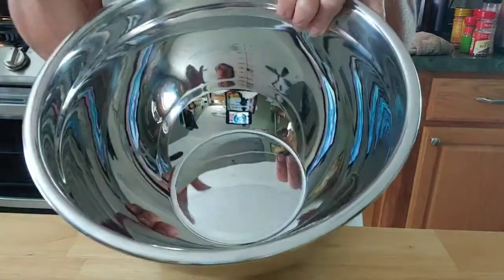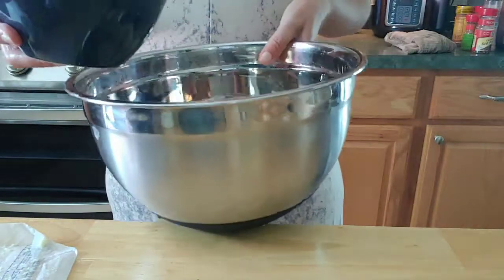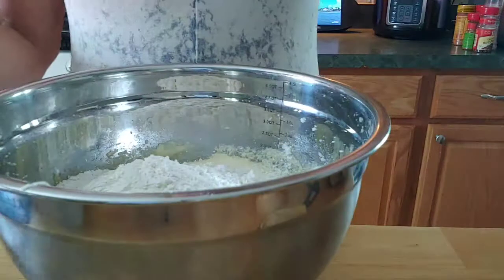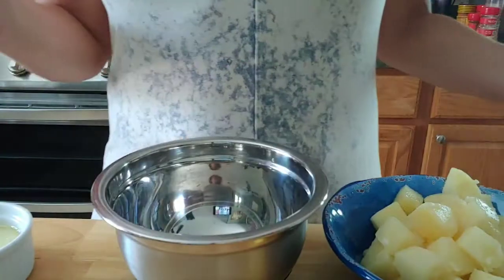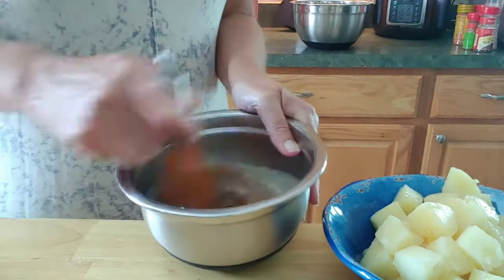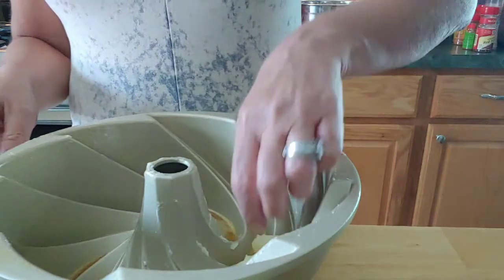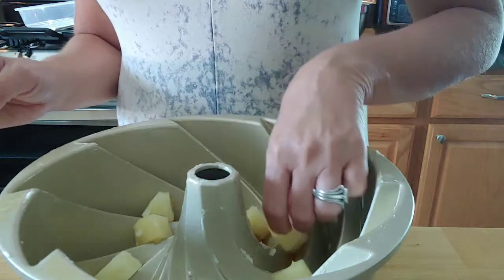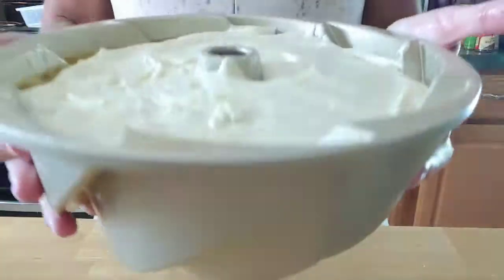Upside Down Bundt Cake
Recipe the best cake recipes

1 c butter
3 c sugar
5 eggs
3 c flour
2 tsp baking powder
2 tbs vanilla
3/4 c pineapple juice
1/2 c brown sugar
1/2 c butter
Pineapples
Maraschino cherries